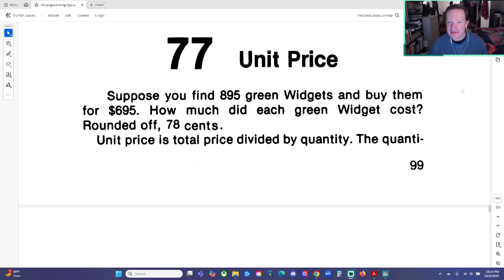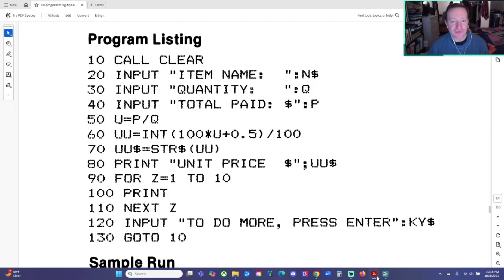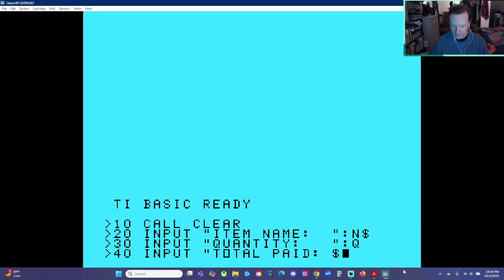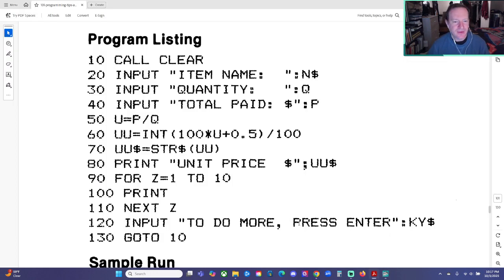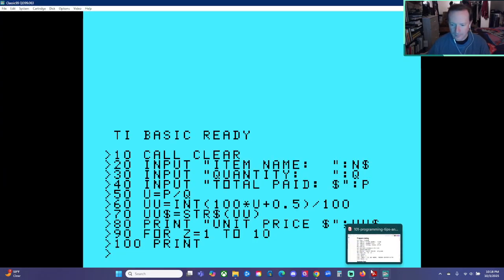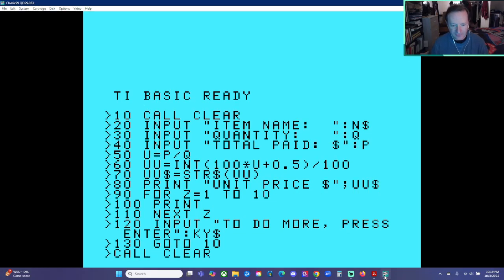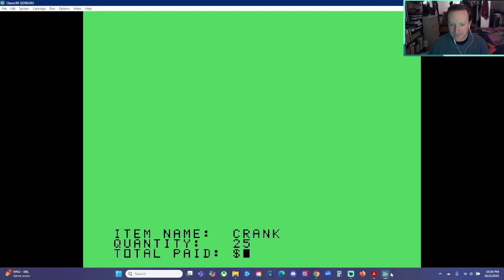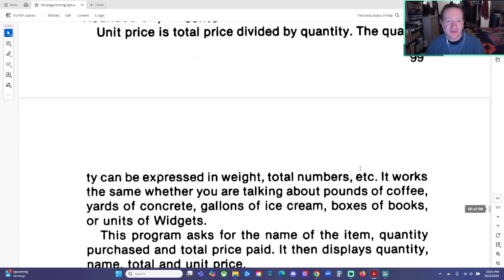#77: Unit Price (101 Programming Tips & Tricks for the Texas Instruments TI-99/4A Home Computer)